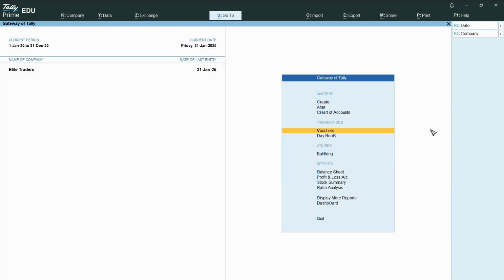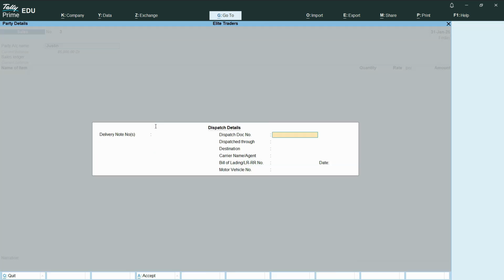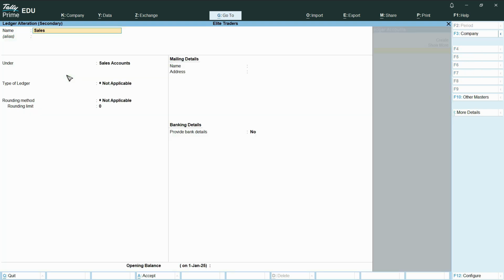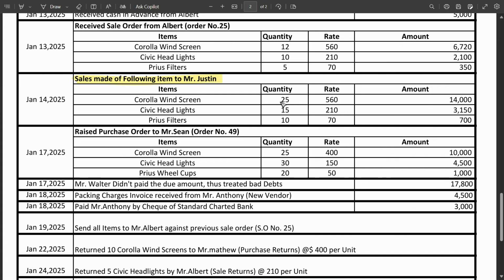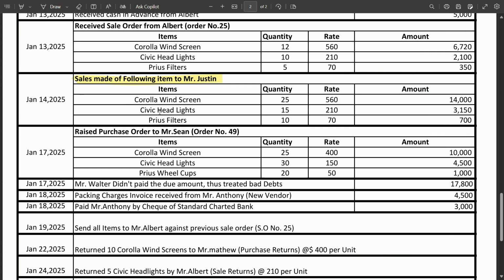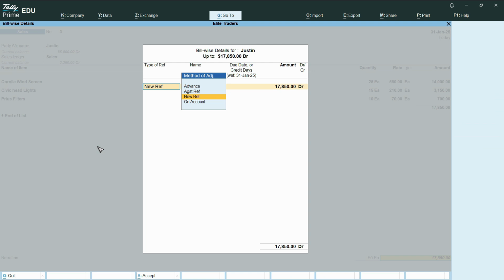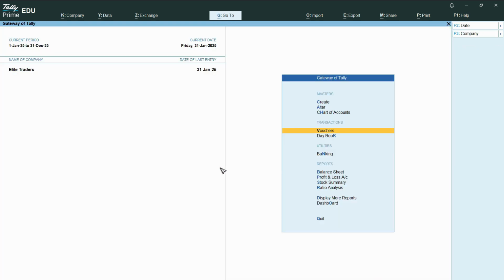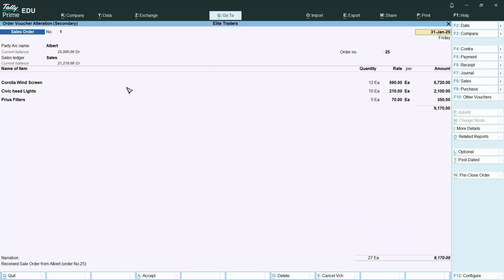How To Enter Direct Sales In Tally Prime | Step-by-Step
In this Topic We will learn How To Enter Direct Sales In Tally Prime | Step-by-Step. For more informative videos like this please mention down below in comments about future topics you wanna see on this channel and ill add them for you